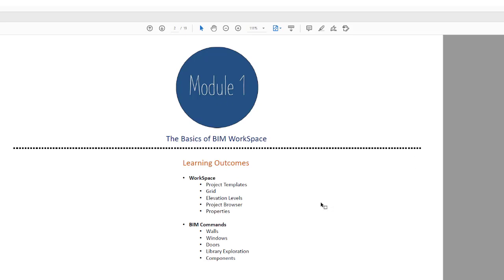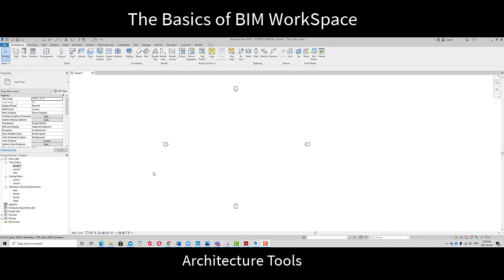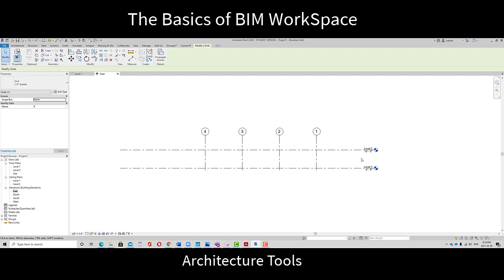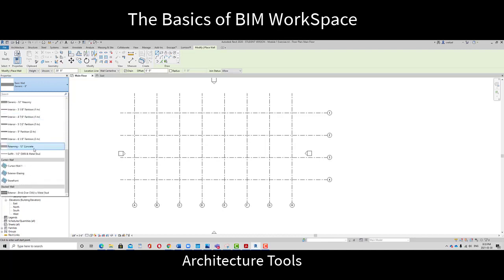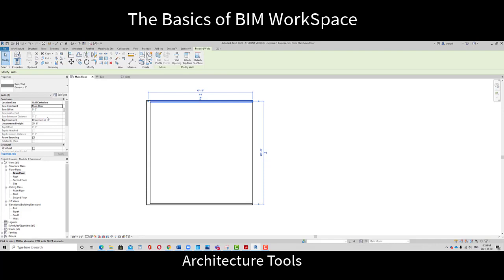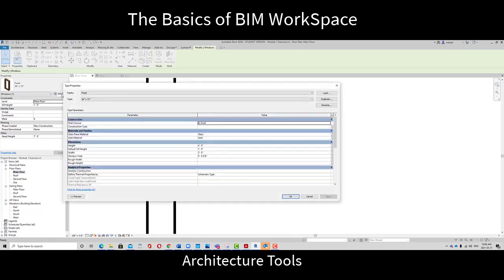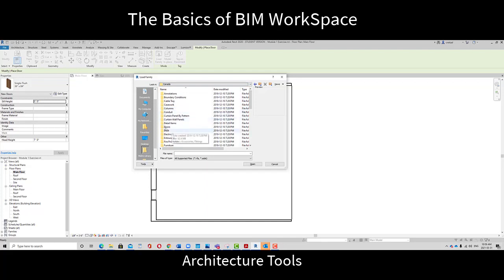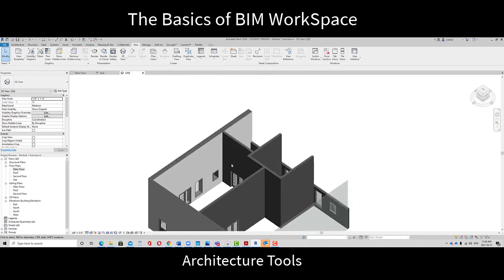Revit Planning Essentials Module 1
Designers! Architects!! Learn the basics of Revit!
There are 3 modules in total.